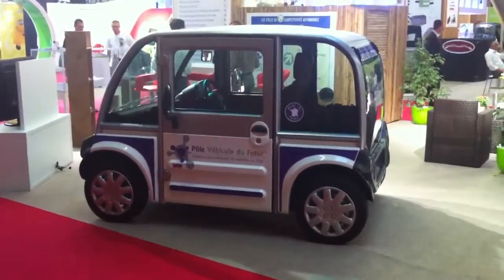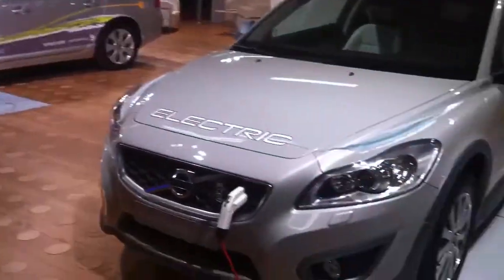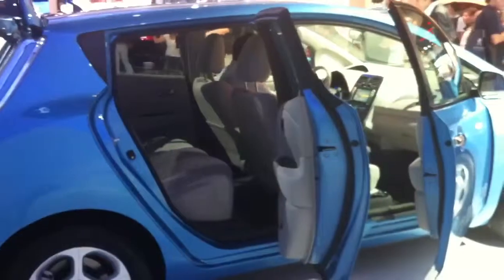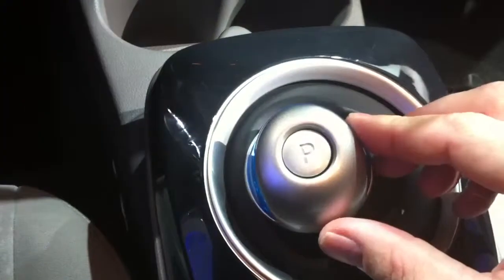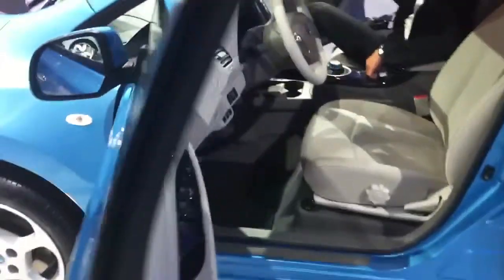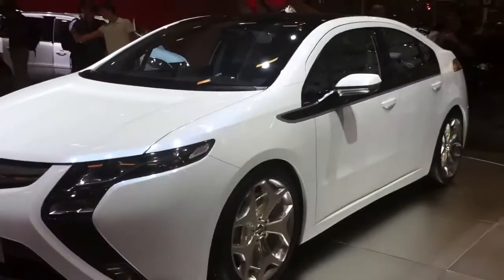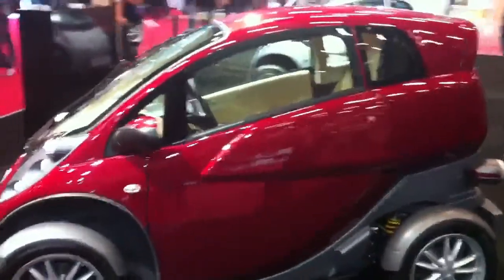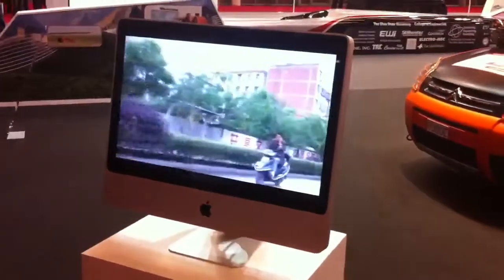Video of the day 10-7-10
Paris Auto Show featured a lot of advancements in electric cars.